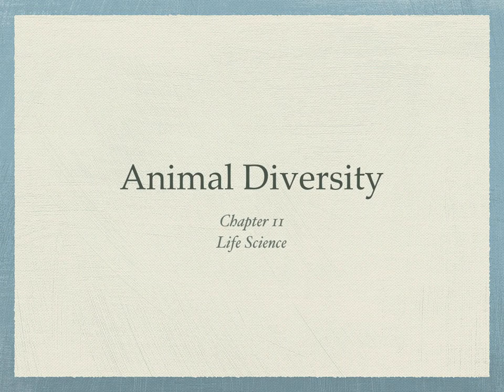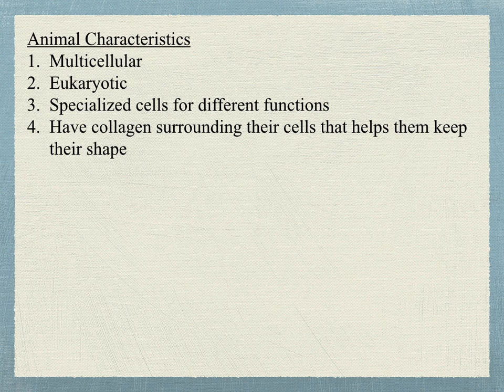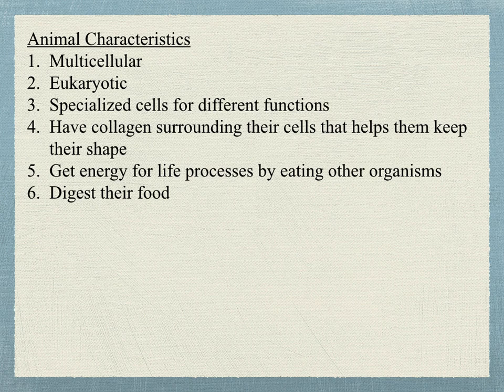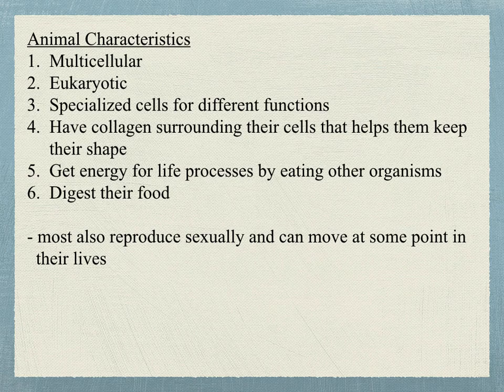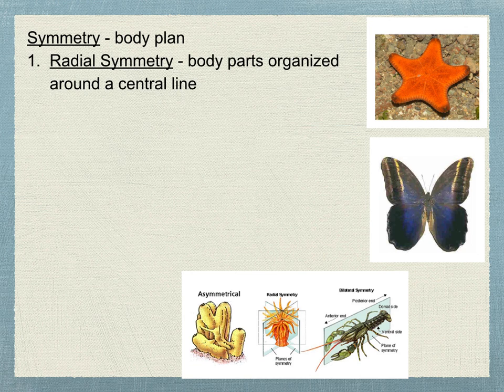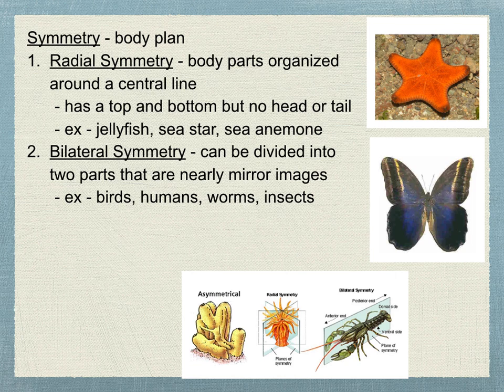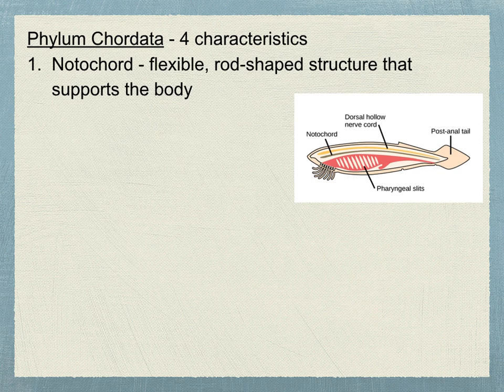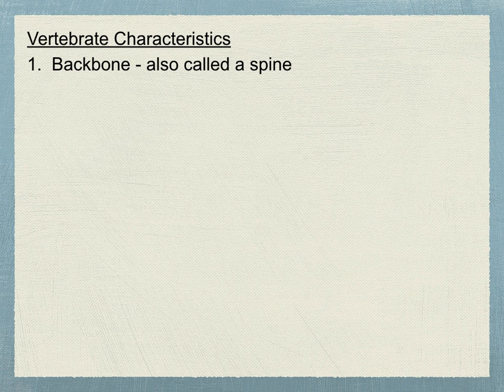Ch 11 Lecture